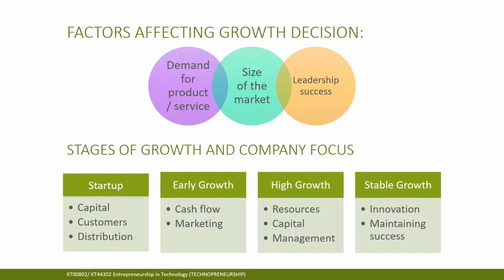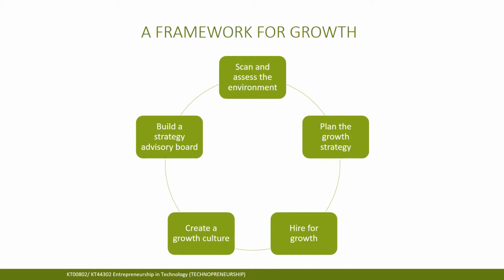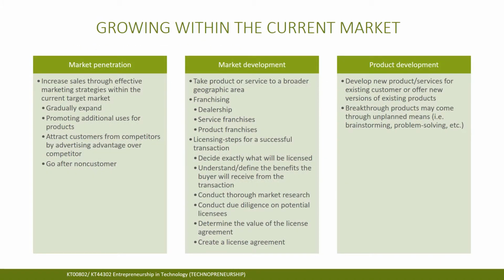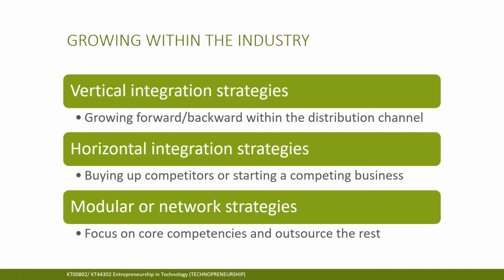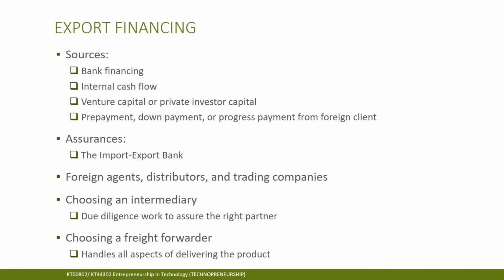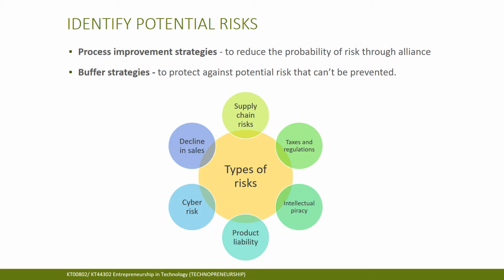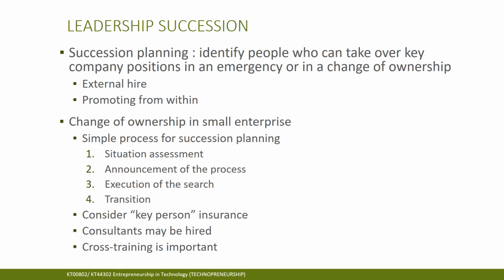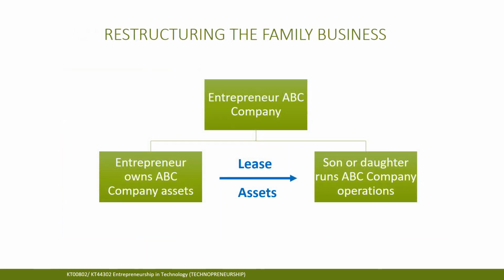12 GROWTH PLAN, CONTINGENCY PLAN AND HARVEST STRATEGY